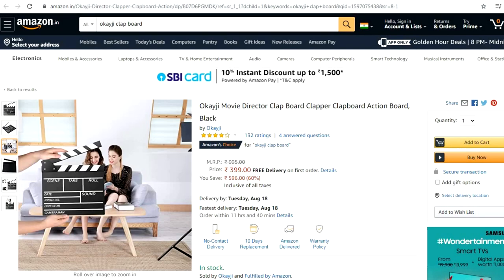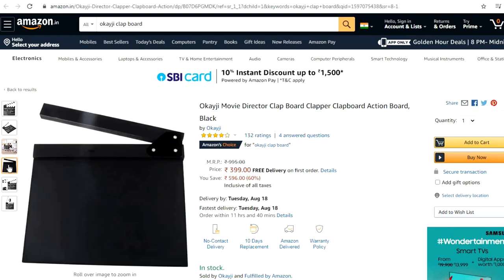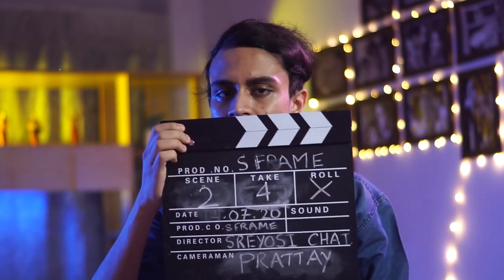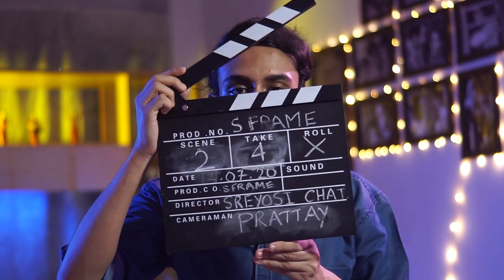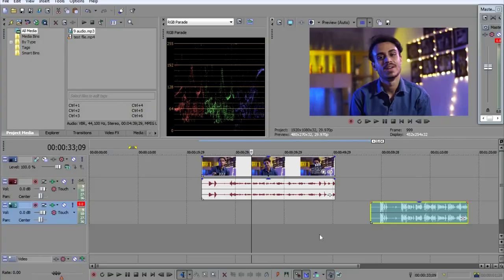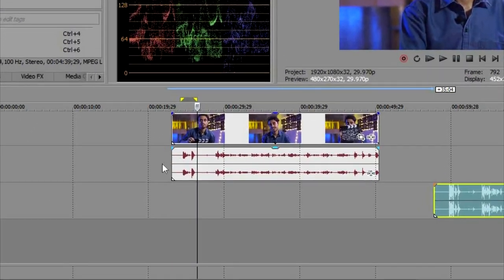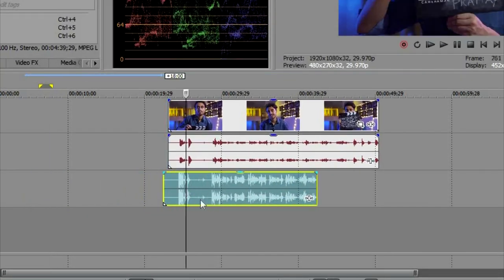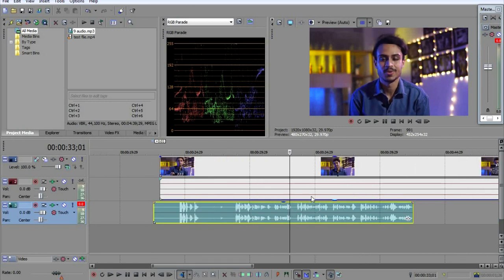How to take your videos to the next level ? : Episode 2 : Using Clap Board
We are back with the second episode of the series " How to take your videos to the next level ? ", where we share some tips and tricks that will help you guys to make better videos. In Episode 2, we are going to talk about the usefulness of a Clap Board and how it can add value and efficiency to your work flow.

We will be back next week with another video.

The music used in this video does not belong to us and they have not been used for any commercial purpose. We pay our due respect to the composers.

PR Team :
Shakil
Saheli
Anita
Rishav
Monalisa
Laxmi
Aayushi
Arindam
Arnab
Debangi
Shilad
Suhana
Suyatra
Ushnish
Swarnadeep
Sarban
Atrindu